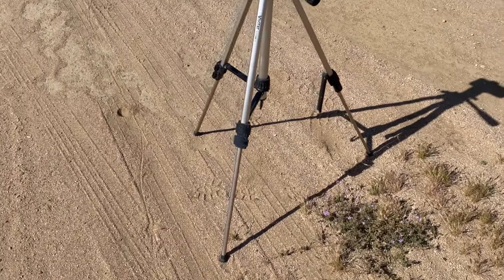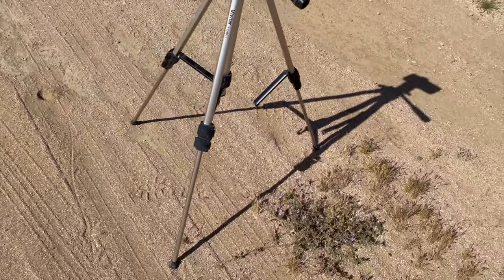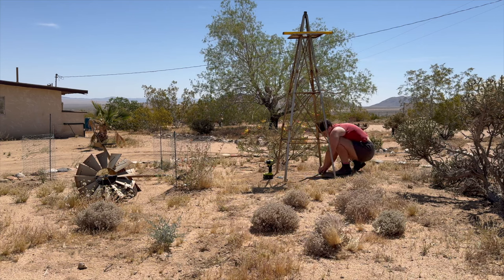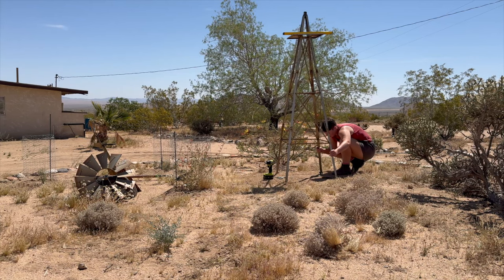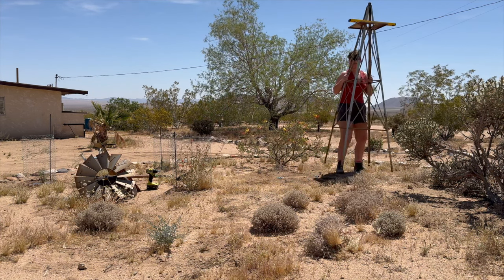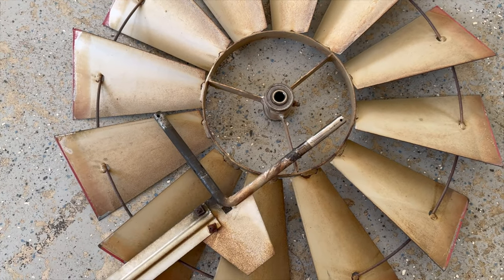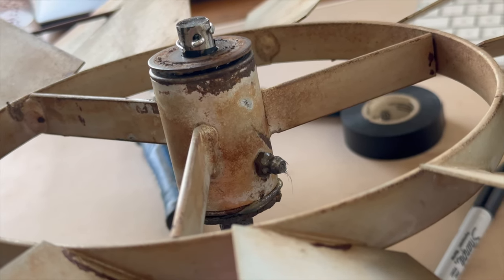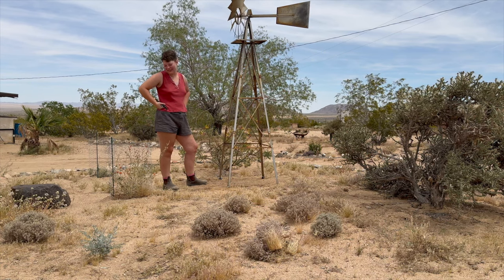41. Swap Meet Treasure | Setting up my New Windmill 🌞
Still getting back into the swing of things after my knee injury so here's a little video of getting the windmill I picked up at the local swap meet all set up.

LINKS
Ground Anchors